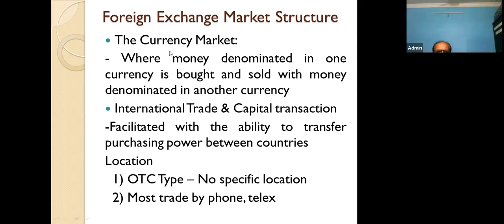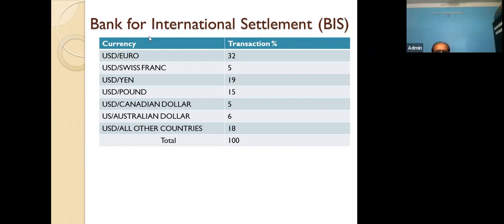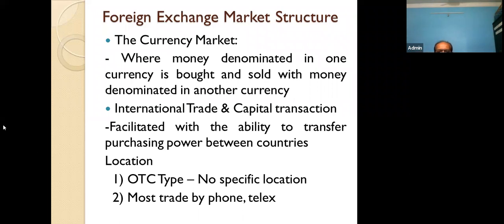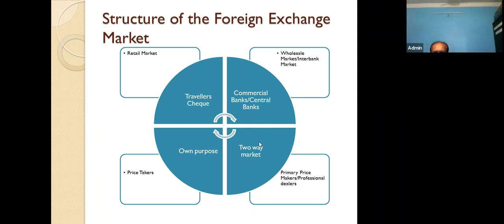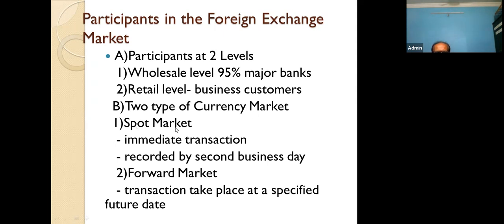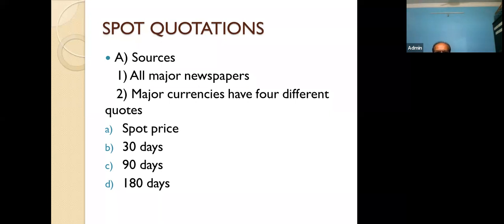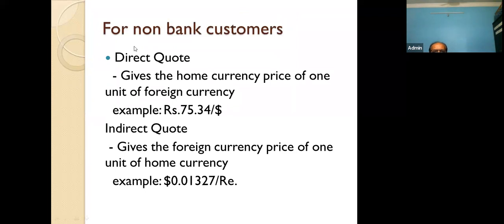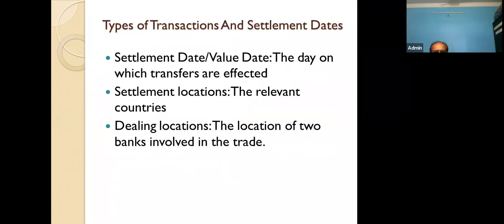Online Lecture Day4 S3 305FIN SC-FIN-04 International Finance